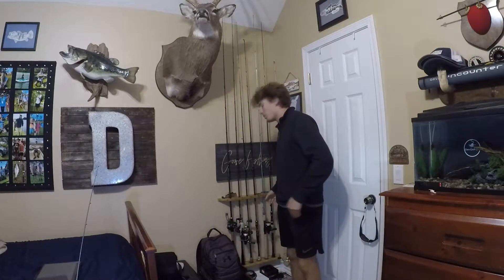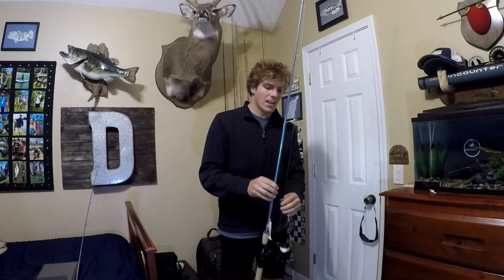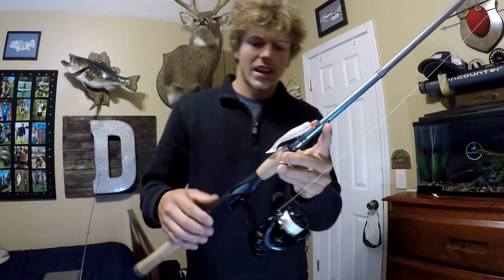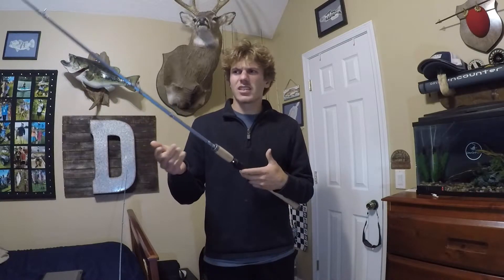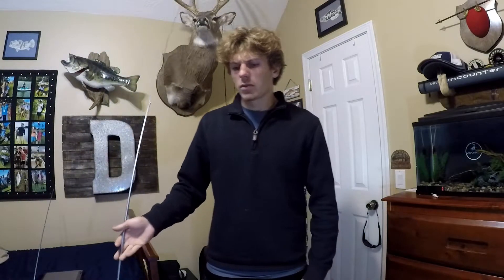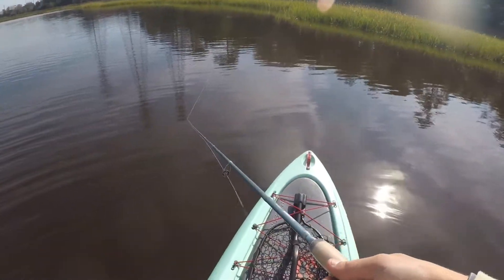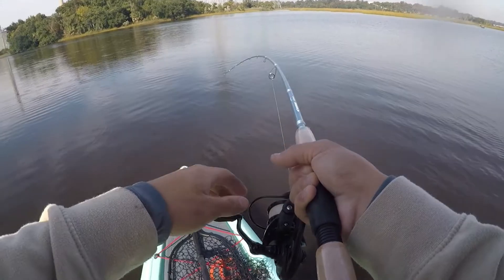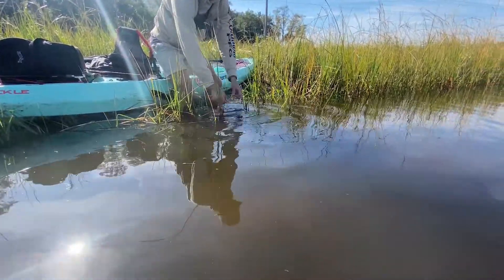KastKing estuary rod review!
What an outstanding rod that really found it’s way exceeding my expectations. Not only is it beautiful in many aspects but it’s a true work horse and will continue to be a key component in my saltwater arsenal!
Always remember
Fish more… catch more!
I don’t not own any of the instrumental music presented in this video.